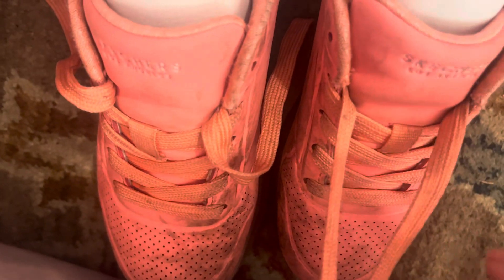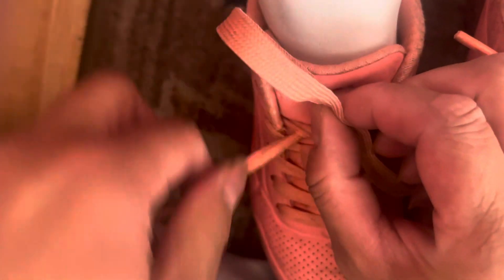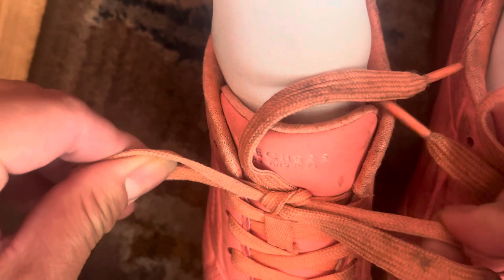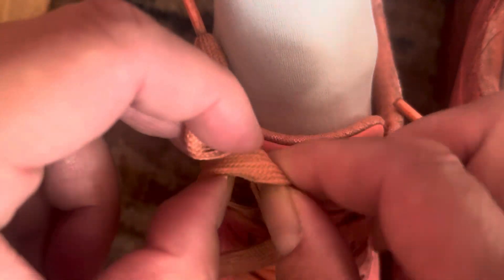How to tie shoe 👟 laces.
My 5yr old cameraman